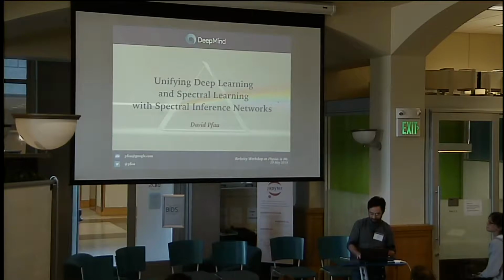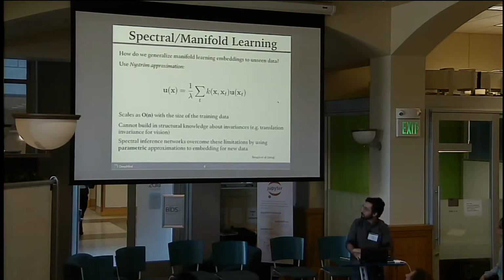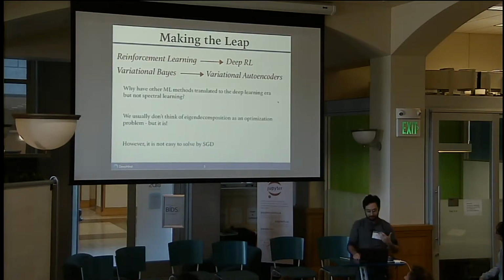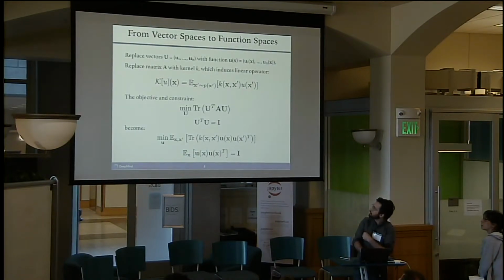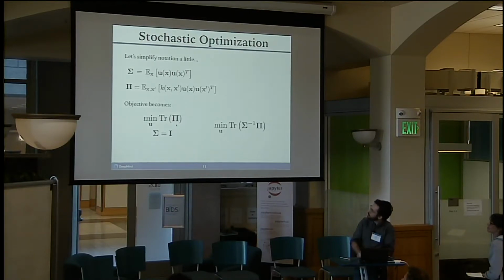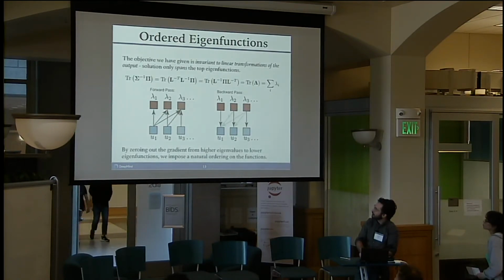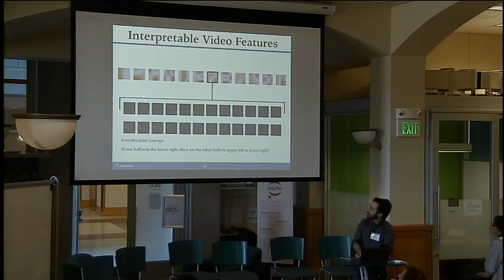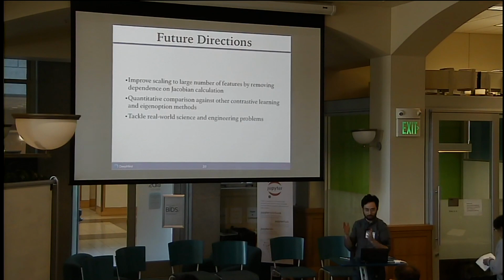1.24 - Pfau - Spectral Inference Networks: Unifying Deep and Spectral Learning